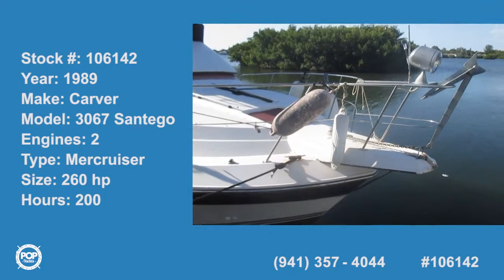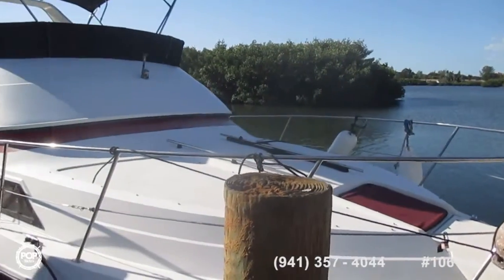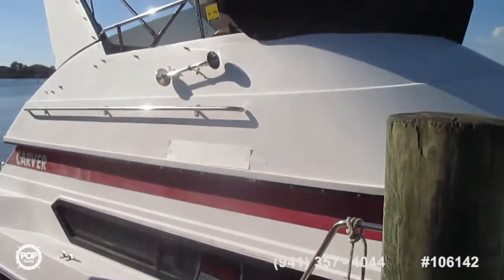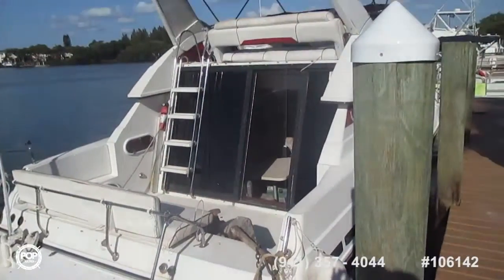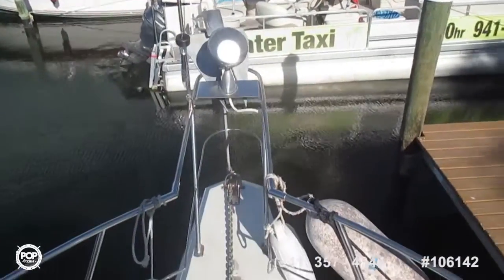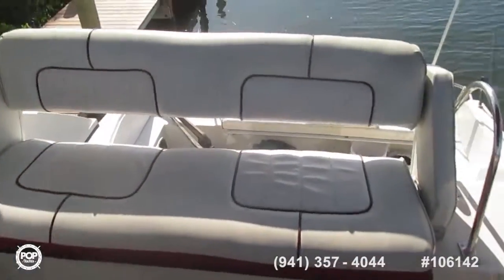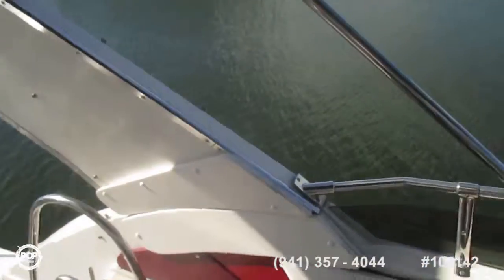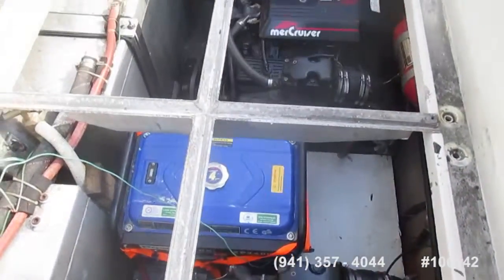[UNAVAILABLE] Used 1989 Carver 3067 Santego in Nokomis, Florida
1990 Carver Santego 3067 in Portland, Oregon - $12,000

1987 Carver 3807 AC Motoryacht in Port Charlotte, Florida - $25,000

1979 Carver 3326 FE Voyager in Bay Port, Michigan - $11,500

1981 Silverton 34 Convertible in East Providence, Rhode Island - $15,000

1984 Bluewater 51 in Hilton Head, South Carolina - $25,000

1991 Sea Ray 280 Weekender in Brick, New Jersey - $13,000

1994 Mainship 40 Sedan Bridge in Dunedin, Florida - $37,995

1988 Carver 3607 Aft Cabin in Jacksonville, Florida - $15,500